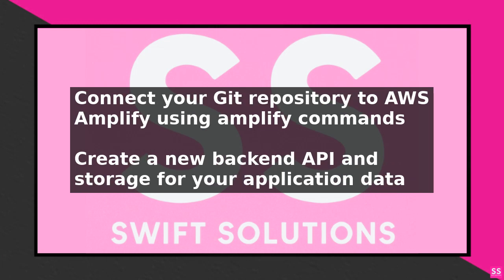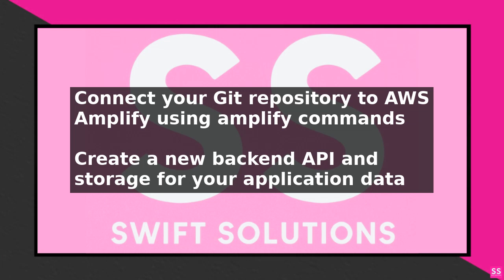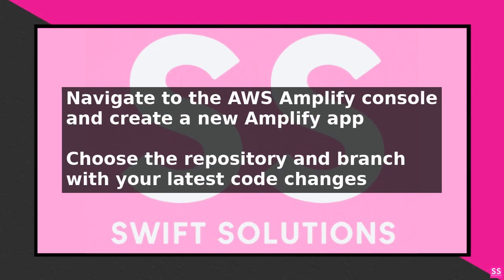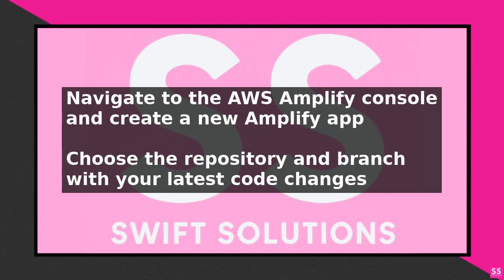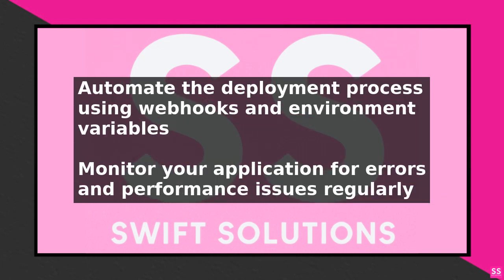How To Set Up Continuous Deployment With Aws Amplify (2025)